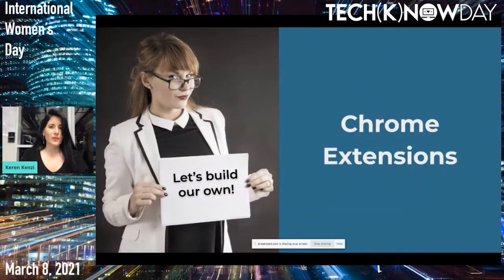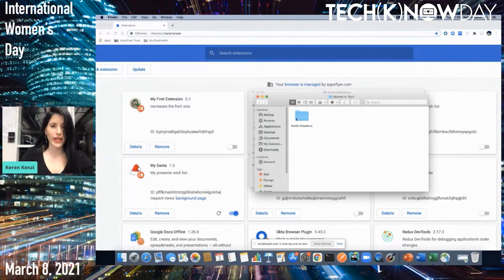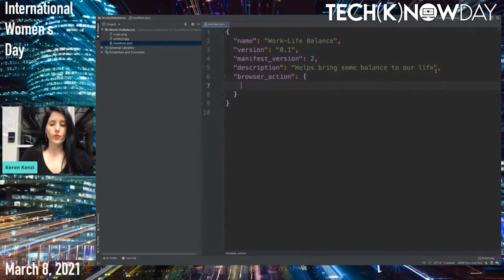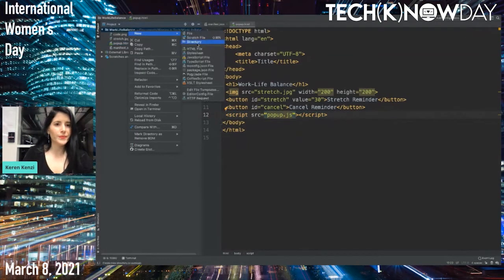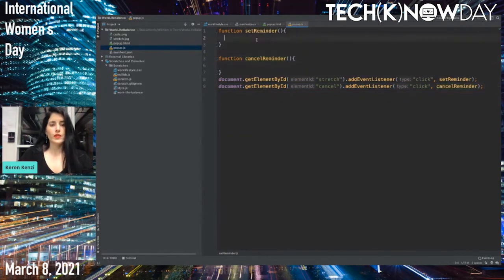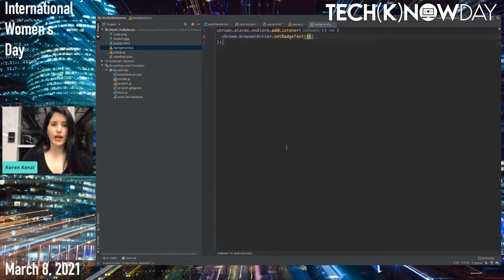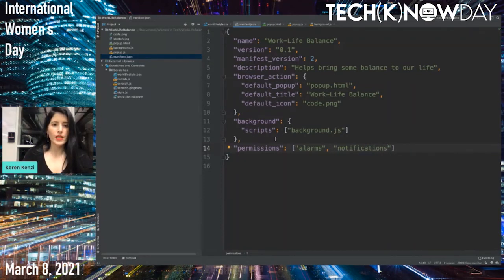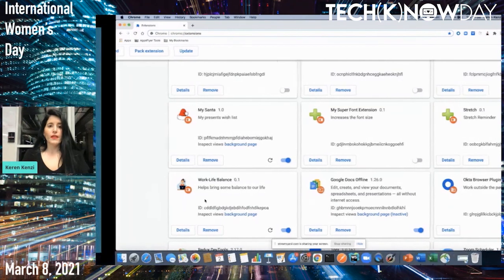Keren Kenzi - Work-Life Balance with Chrome Extensions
Wouldn’t it be great if you could use your coding skills to simplify your day to day tasks and
boost your productivity with tools like Chrome Extensions? In this session, we will explore the
magic behind Chrome Extensions and how you can write your own in just a few steps. We'll go
over the basic manifest fields we need for that and conclude with a demo. I hope to inspire you
to write Chrome Extensions, and that one of these days, I will see your creations in the Chrome
Web Store.